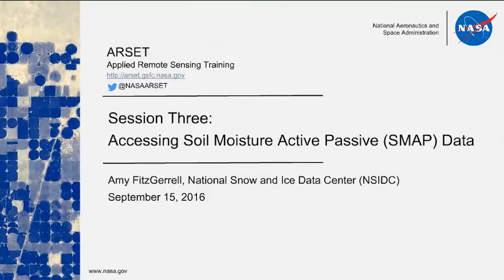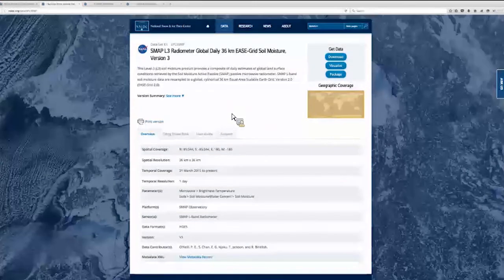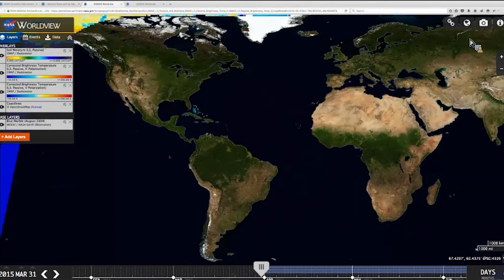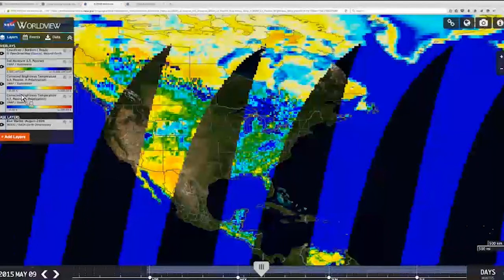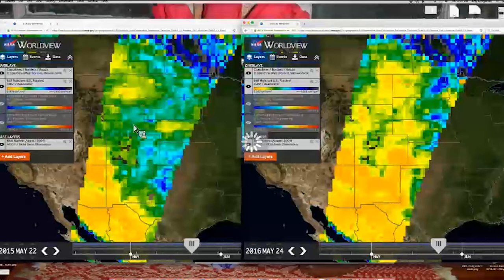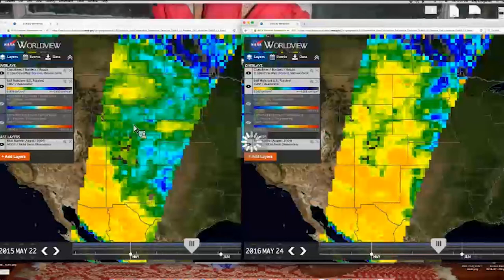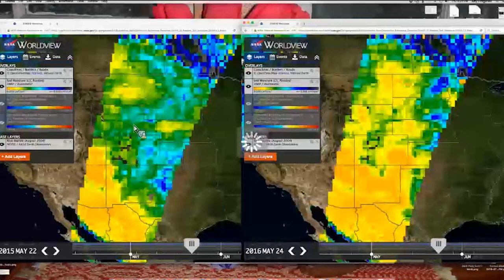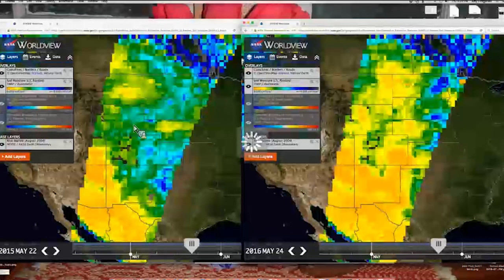NASA ARSET: Accessing SMAP Data, Part 3/5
Applications of Remote Sensing to Soil Moisture and Evapotranspiration

Part 3: Accessing SMAP Data

A tour of the NASA National Snow & Ice Data Center (NSIDC), SMAP data discovery & access at NSIDC, accessing SMAP data through Worldview, and accessing SMAP data through Earthdata Search. Featuring guest speaker Amy FitzGerrell.

You can access all training materials from this webinar series on the training webpage